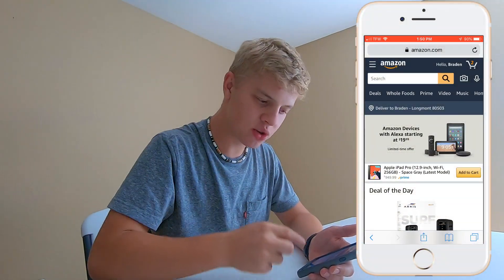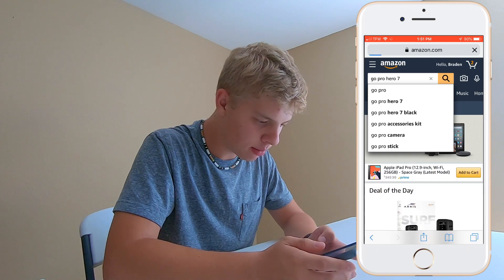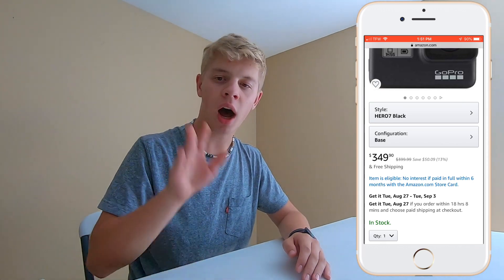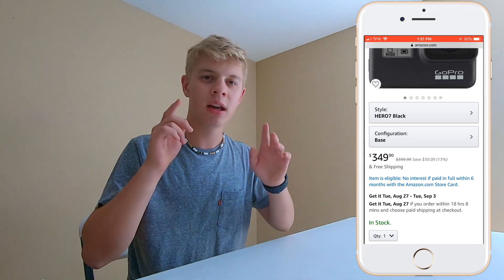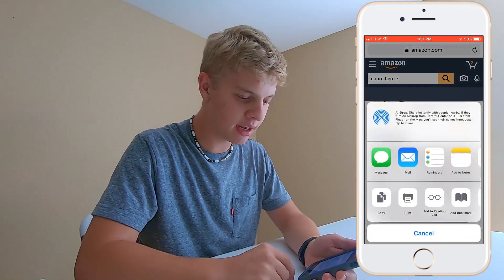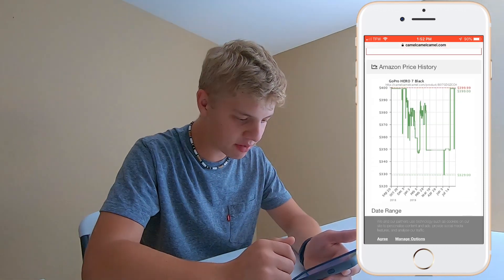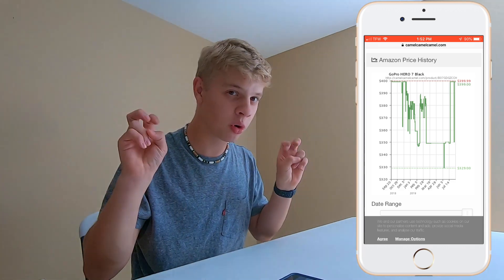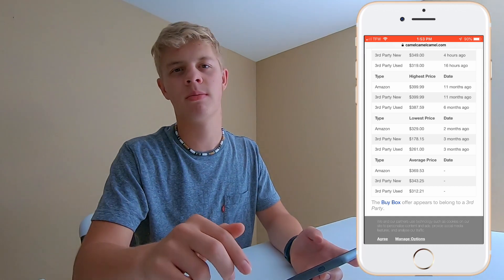Look at the PRICE HISTORY of ANY ITEM on AMAZON!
This video is all about using a Siri Shortcut to find the price history of any item on Amazon. This Shortcut uses the price tracking website CamelCamelCamel.com to show you statistics on the price as well as other sellers who have the product for cheaper!

For behind the scenes content and to be the first people to hear about a new video!

If you have found this link DON’T CLICK IT

BDre is a YouTube channel focused on making fun videos to make you smile and technology videos to help you get the most out of your device. The host Braden is very passionate about technology and is always looking for new things to explore.